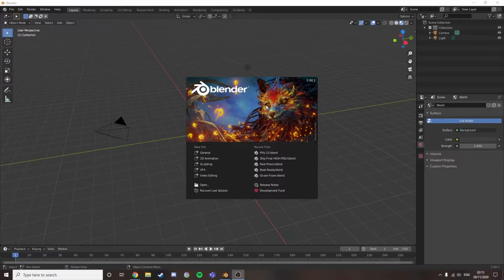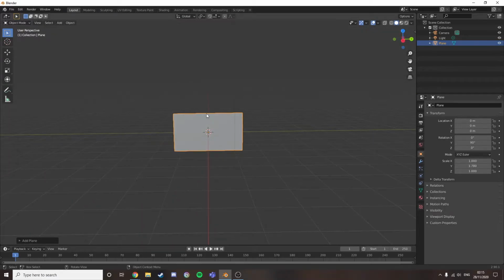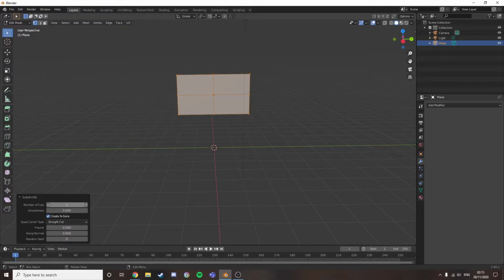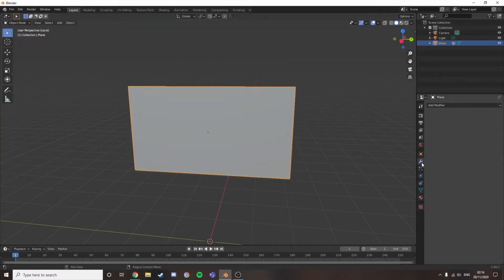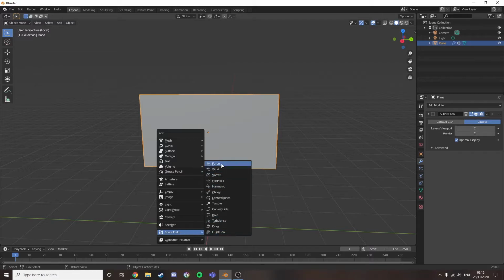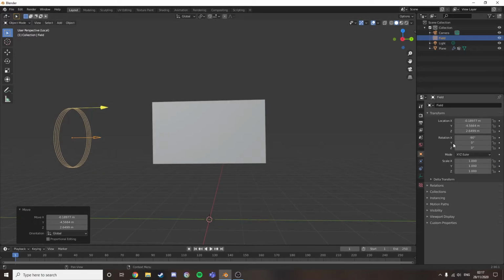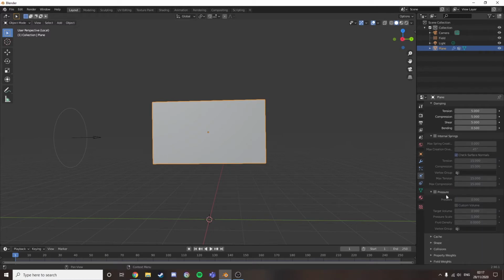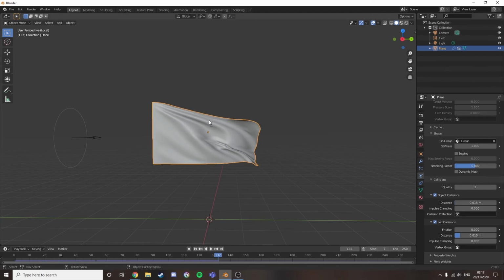CREATE AN ANIMATED REALISTIC FLAG IN 2 MINUTES! BLENDER TUTORIAL!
Learn how to create an animated realistic flag in Blender with wind physics.

Only takes 2 minutes to learn.

Comment any suggestions for future videos!